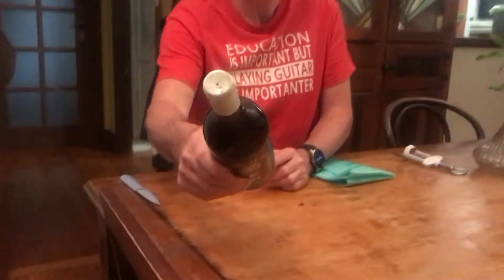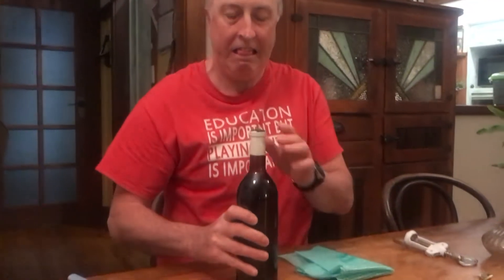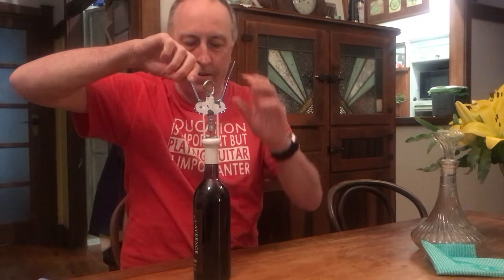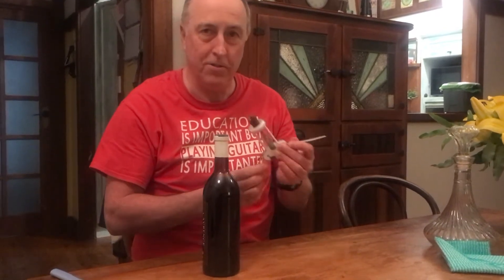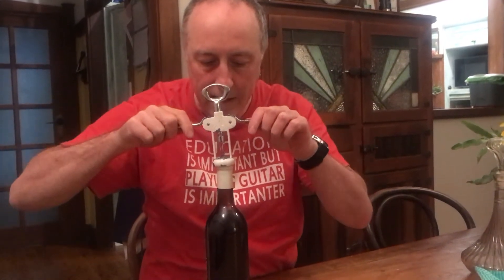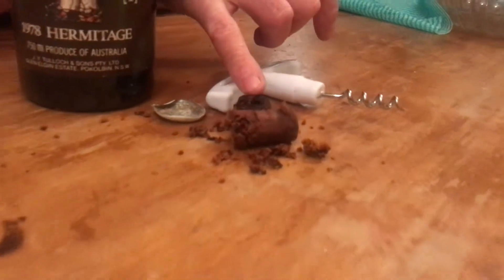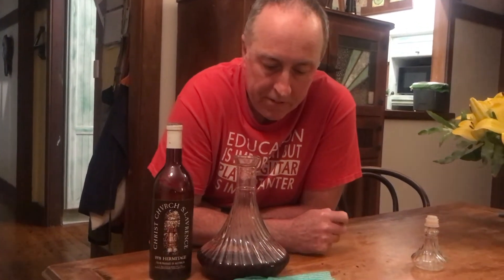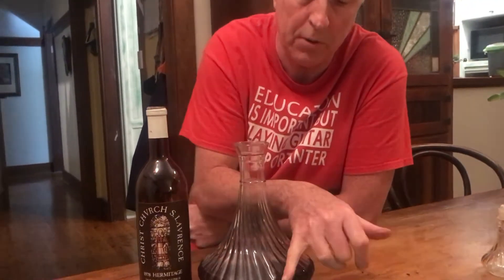The Grand Opening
At my Dad's place I found a 43 year old bottle of Christchurch St Lawrence Hermitage (bottled by Tulloch Wines of the Hunter Valley in 1978). How did it taste? Watch to find out.